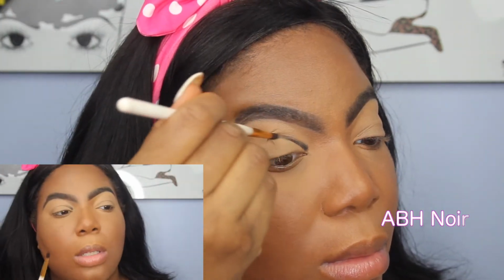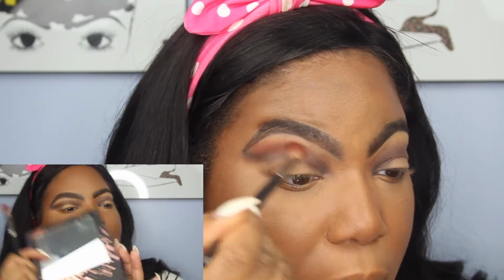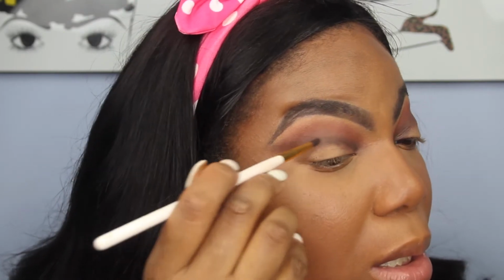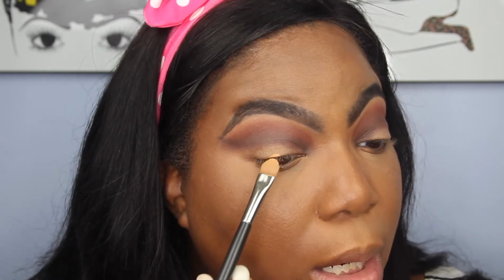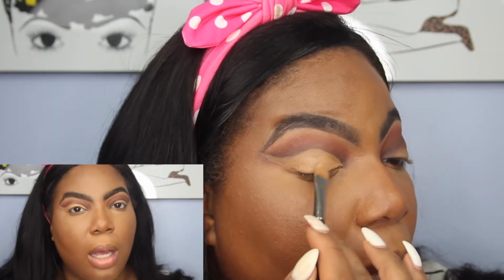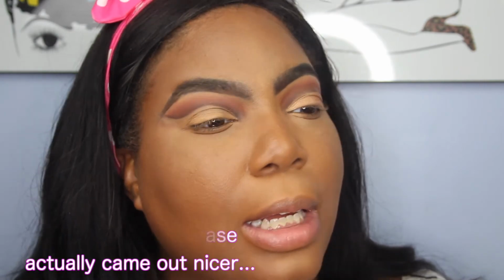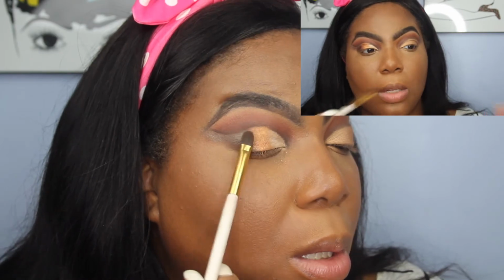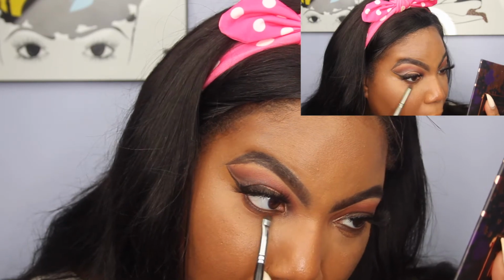How to: Cut Crease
We're FINALLY tackling cut creases!! I hope this answers all the questions.